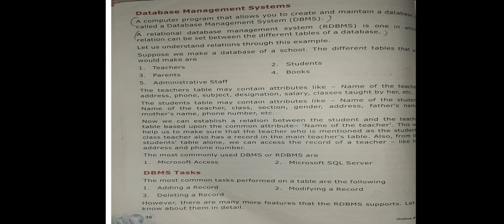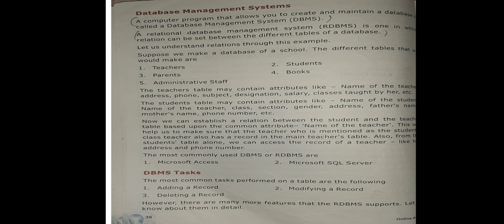Class-VIII Chapter-3 Introduction to Databases (Part-3)